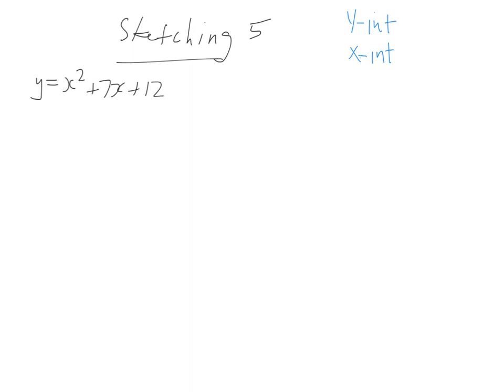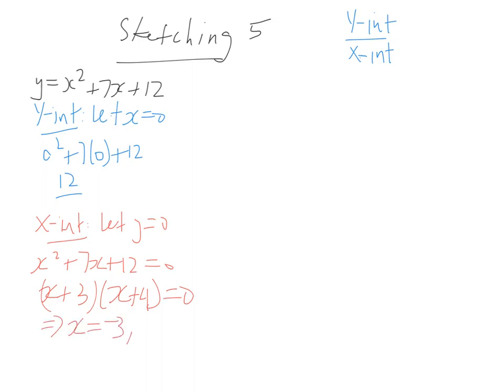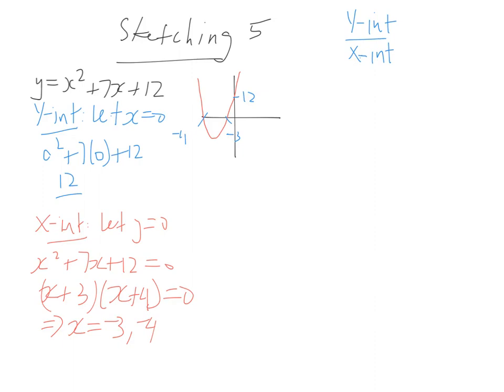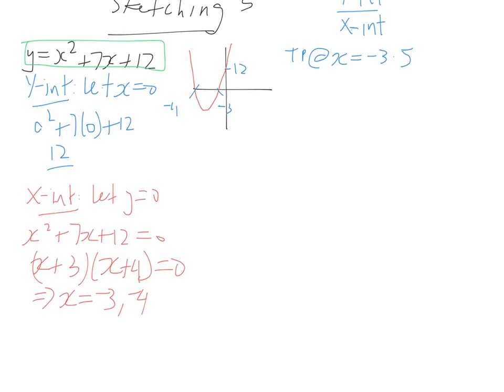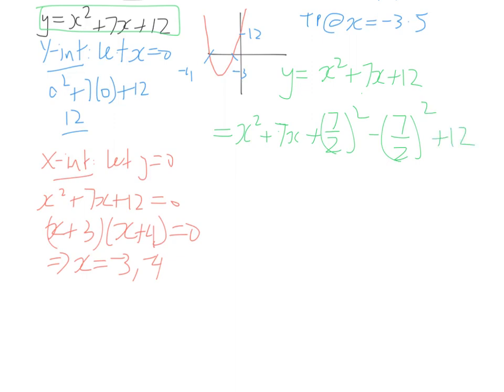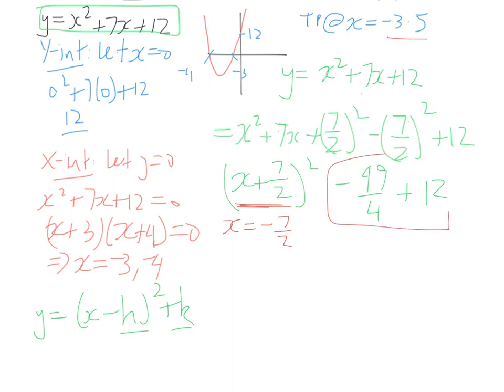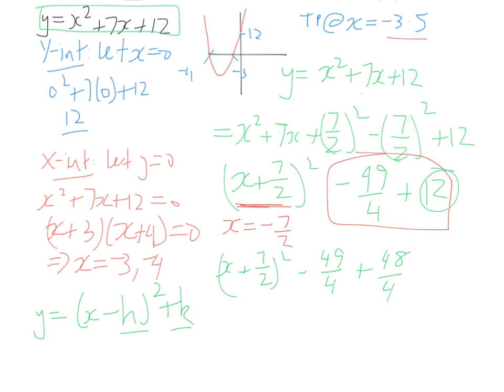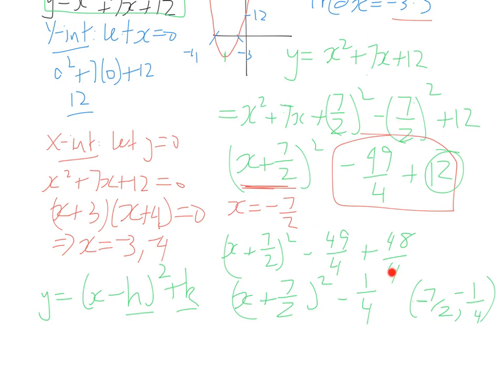Ex 3F 5